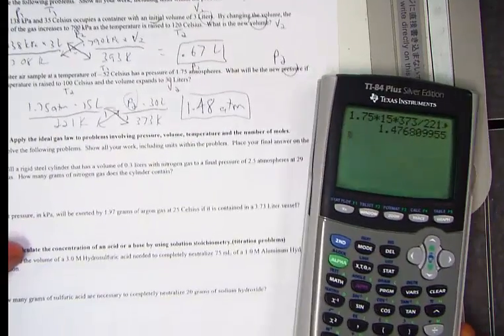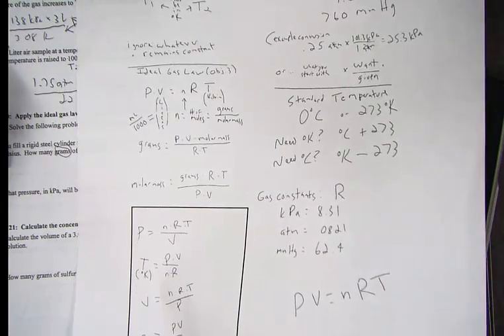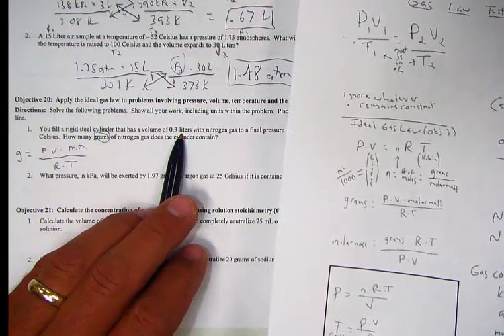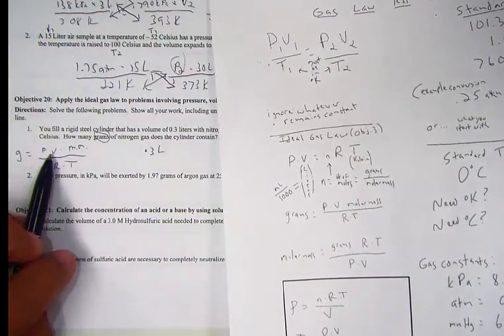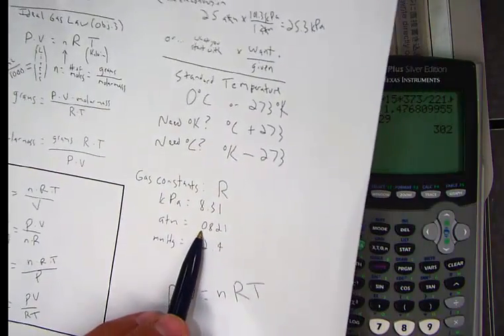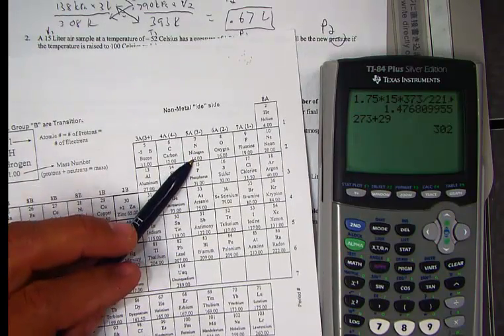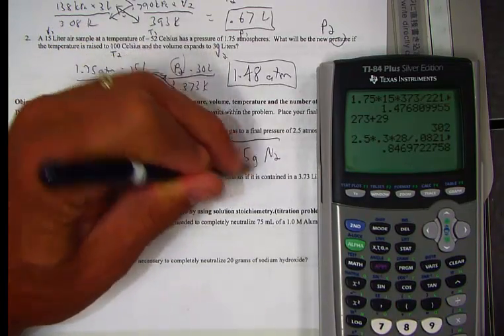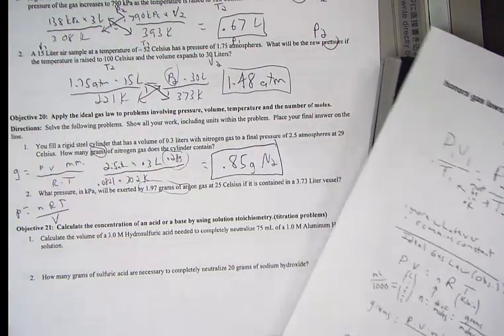day 4 last part